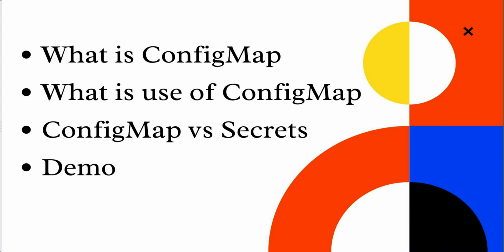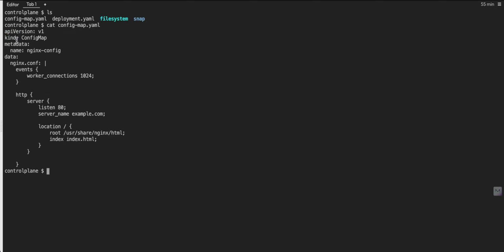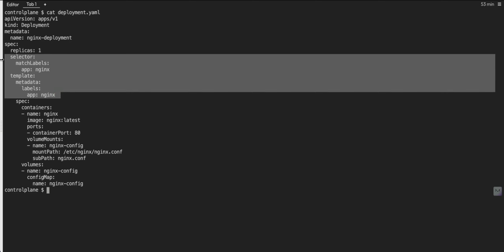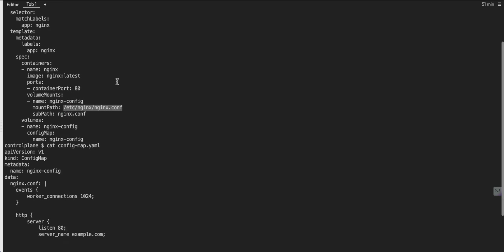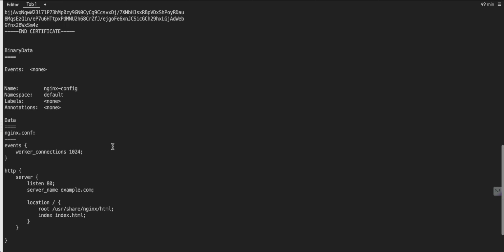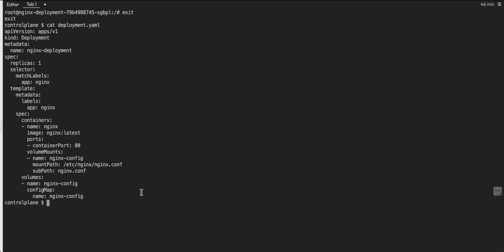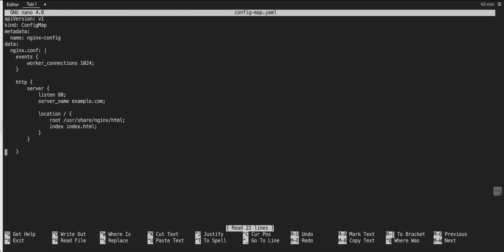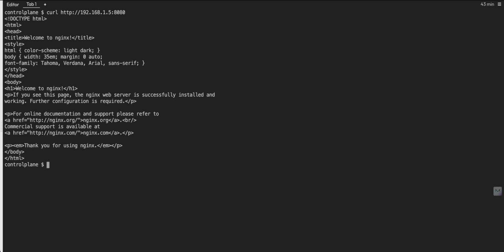Mastering Kubernetes ConfigMap: Expert Insight & Demo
Get a comprehensive explanation and examples of Kubernetes ConfigMap in this deep dive video. Learn everything you need to know about managing configurations in Kubernetes!

Topics covered
👉 What is Kubernetes ConfigMap
👉 Introduction to Kubernetes ConfigMap
👉 How is Kubernetes ConfigMap different from Kubernetes Secrets
👉 Kubernetes ConfigMap Demo

k8s automates the deployment of your containerized images and helps the same to scale horizontally to support the high level of application availability
K8s is a production-grade open-source container orchestration tool developed by Google to help you manage the containerized/dockerized applications supporting multiple deployment environments like On-premise, cloud, or virtual machines.

Highly performant and scalable
Assures high availability with zero downtime
Reliable infrastructure to support data recovery with ease

Kubernetes cluster's  architecture has two major Nodes
Master Nodes
Worker Nodes or Slave Nodes

Worker Node - As a developer or K8s administrator most of the time you will deal with worker nodes, whether you have to deploy your containerized app or you have to autoscale it, or you have to roll out any new app update you will deal with worker nodes.

WORKER NODE

Container Runtime
kubelet
kube-proxy

MASTER NODE

The master node is also known as a control plane that is responsible for managing worker/slave nodes efficiently
Every Master node runs the key processes

kube-apiserver
kubectl: kube-controller-manager
kube-scheduler
etcd

Master Node is responsible for

Monitor the worker nodes/Pods
Schedule the pods
Start/restart the pods
Manage the new worker nodes joining the cluster

Other Kubernetes components are :
Secretes
services and Ingress
Pods
Volume
Deployments
Statefulsets

WHO AMI I: I am Seth, a DEVOPS-AWS-CLOUD Engineer, I use my technical background to make videos about technology that help you to grow.